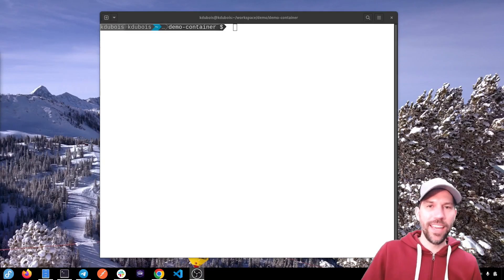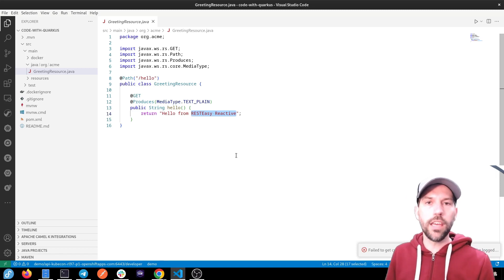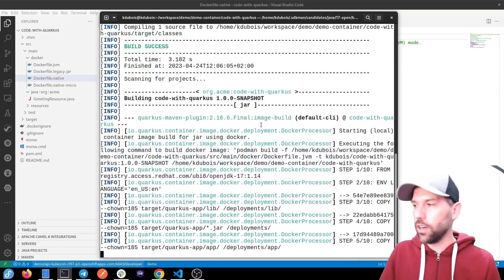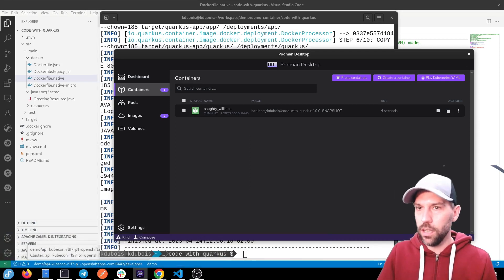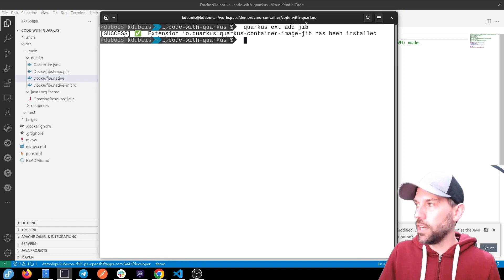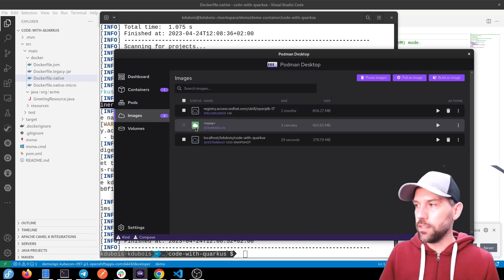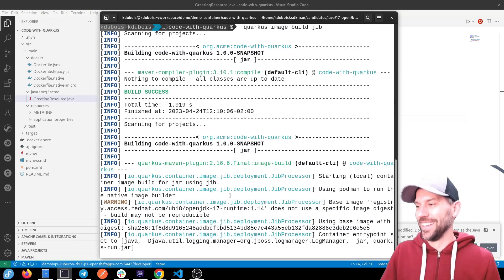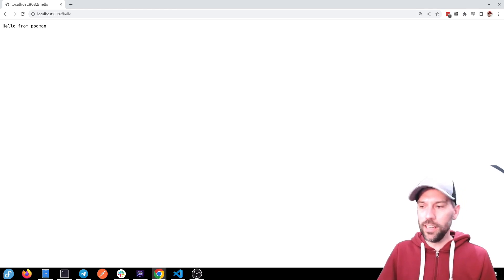Build Java container images in SECONDS using Quarkus CLI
Demo to show how quick & easy it is to create containers with @Quarkusio, first with Podman / Docker and then with Jib ; the demo also features Podman Desktop to run & manage the containers.